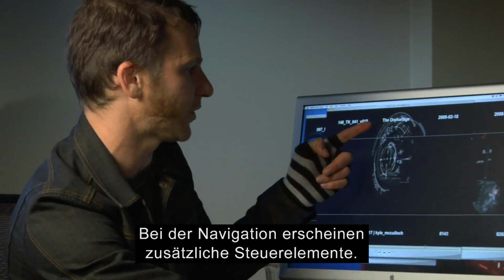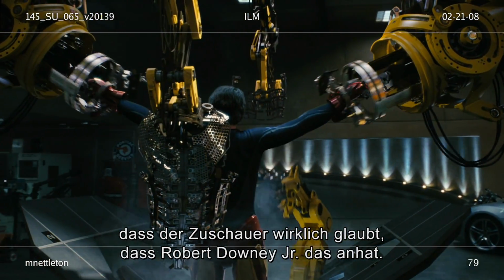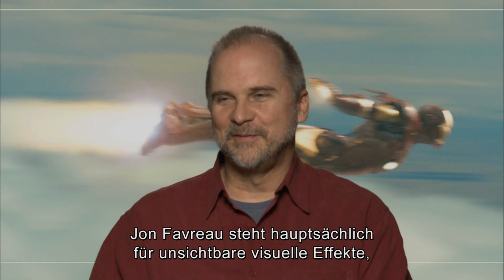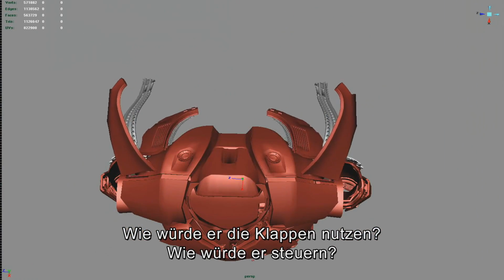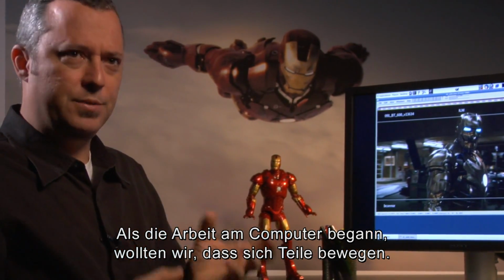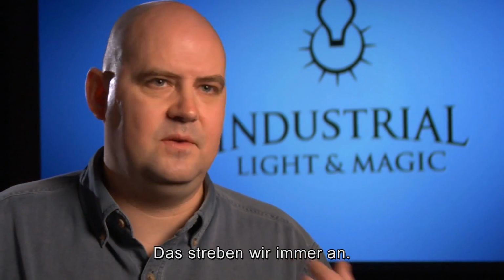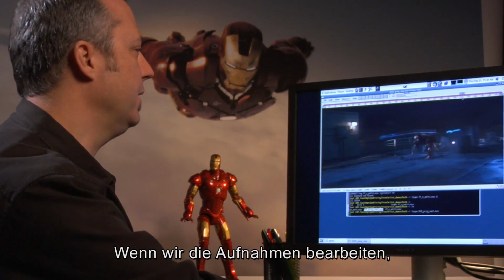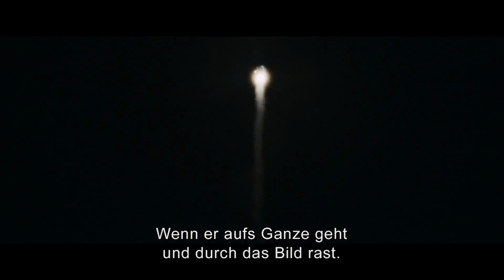IRON MAN| Visual Effects (Teil 2/2) eng / ger sub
IRON MAN| Visual Effects (Teil 2/2) (englisch, deutsche Untertitel)

Mit Robert Downey Jr., Terrence Howard, Jeff Bridges, Gwyneth Paltrow & Leslie Bibb
Ein Film von Jon Favreau.

DVD Veröffentlichung von Iron Man: 2. Oktober 2008